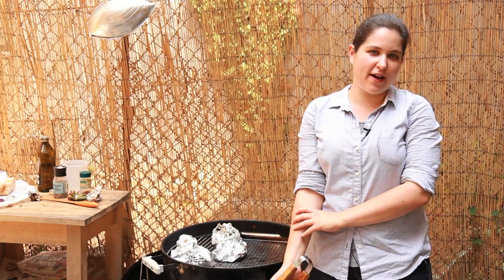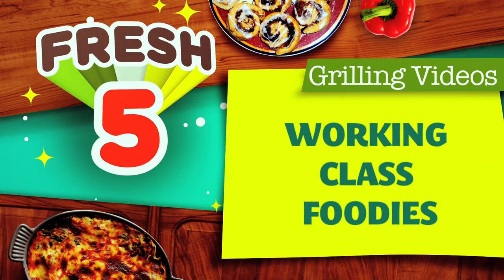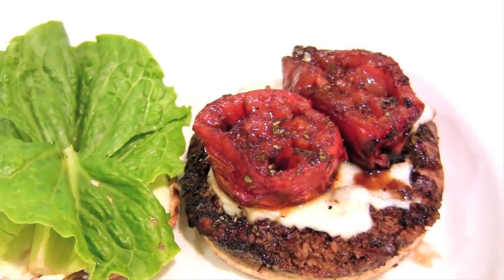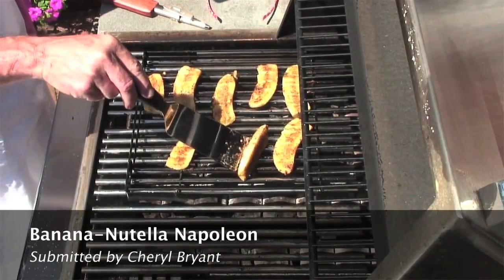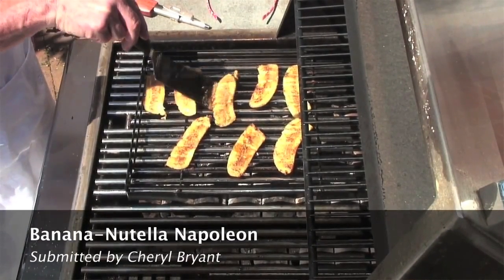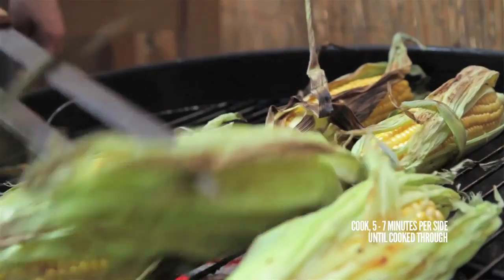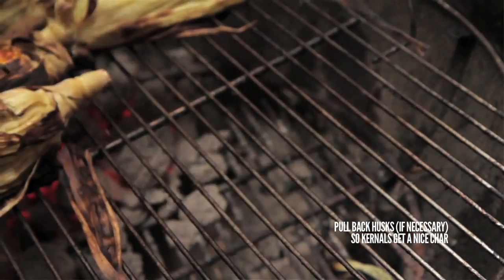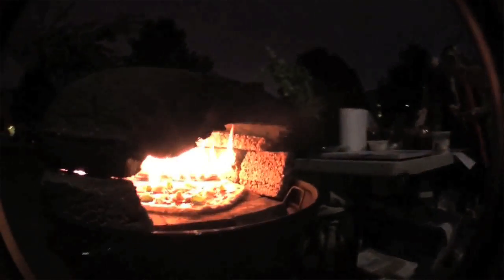Working Class Foodies: Five Fresh Grilling Videos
Admit it - you've been looking forward to this next installment of Fresh Five, haven't you? Well you're in luck because we've got the second episode for you right here. We asked our friend Rebecca from Working Class Foodies what five things were on her plate this week and she told us about the five grilling videos she has been into lately.

If you didn't catch them in the annotations, here are Rebecca's top five grilling videos:

Those working class foodies certainly know what they're talking about, and they've got lots of awesome videos on their channel, so make sure you check out what they're serving over there!